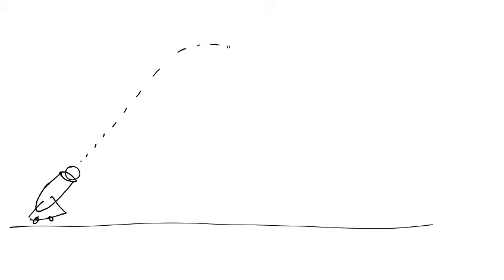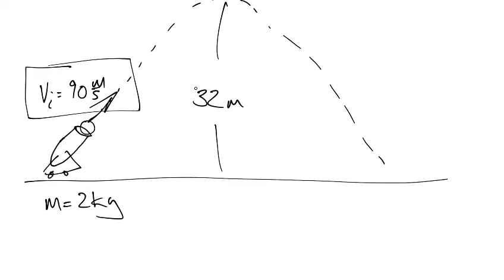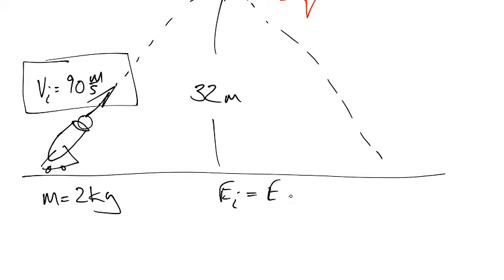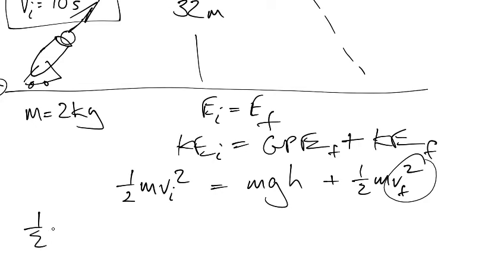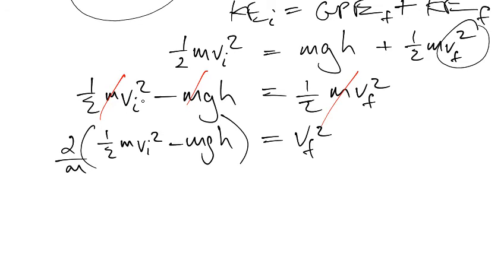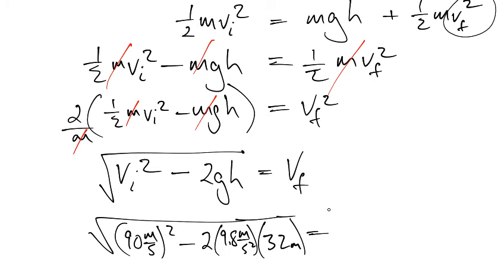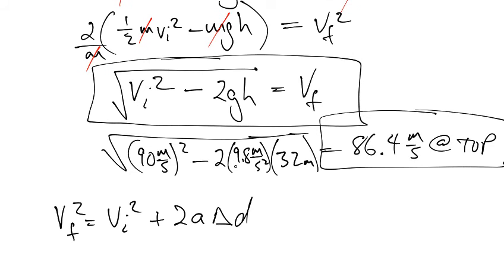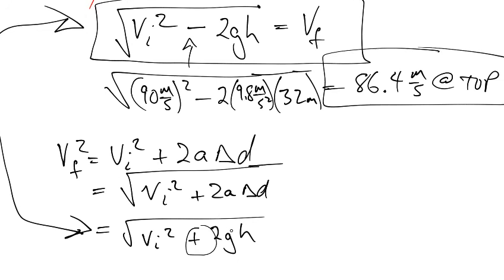Cannon ball velocity at max height phy11-ener10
Cannon ball velocity at max height